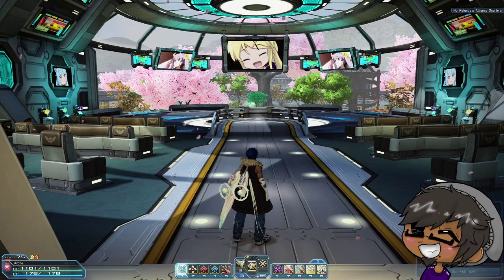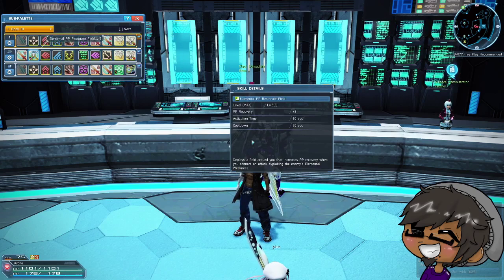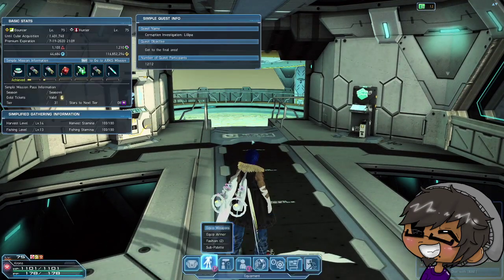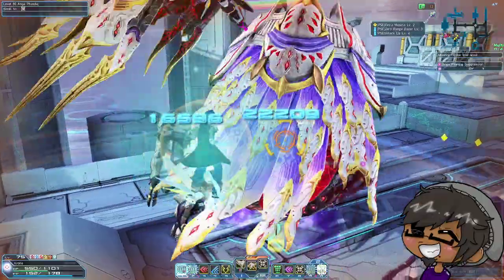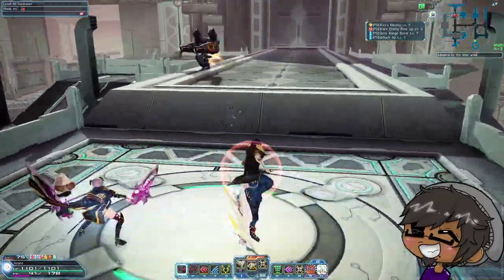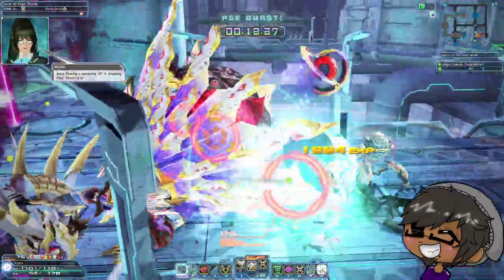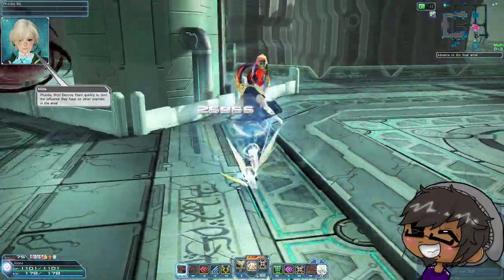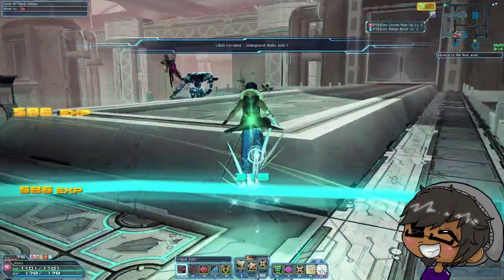PSO2 NA - Ultimate Lilipa and Chill (JBs only)